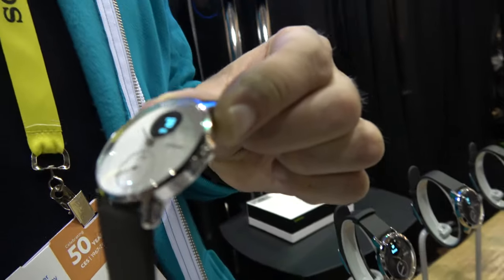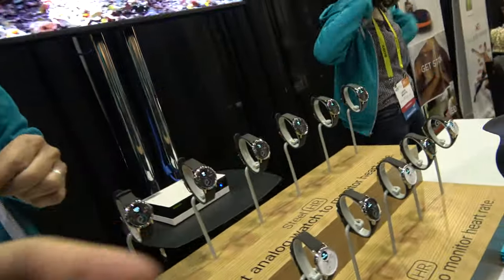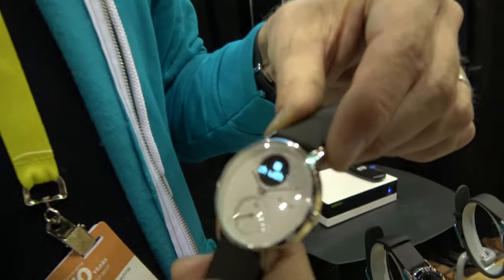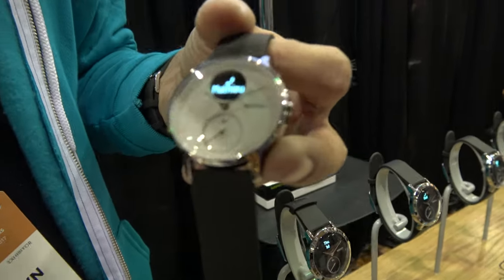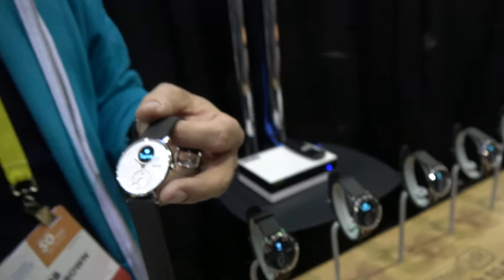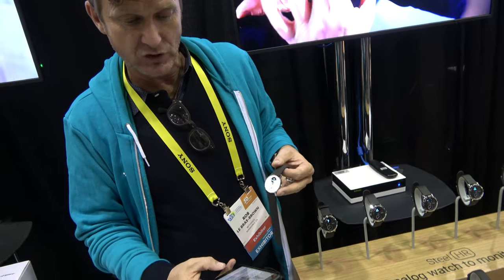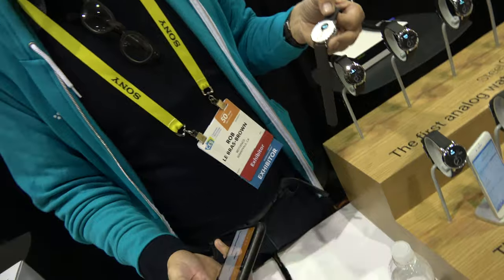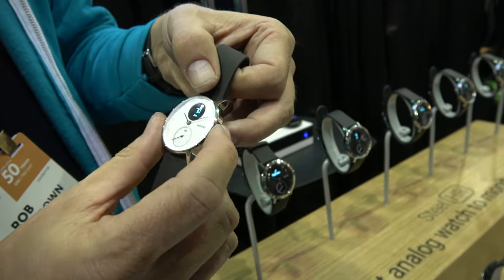$179 Withings Steel HR Smart Analog Watch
Withings is a division of Nokia from France that produces analog smartwatches. The Steel HR is the first analog smartwatch currently available with a heart rate monitor and a circular OLED display. The watches also has a small circular screen for glancing at information. There is also an Android and iOS app for controlling the device The prices of the watches start at $179.